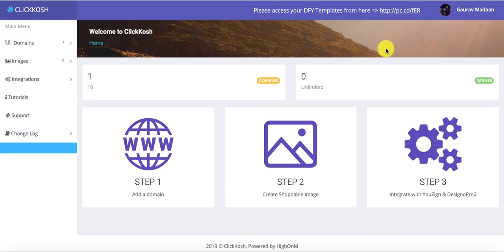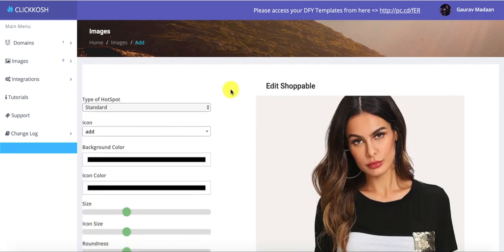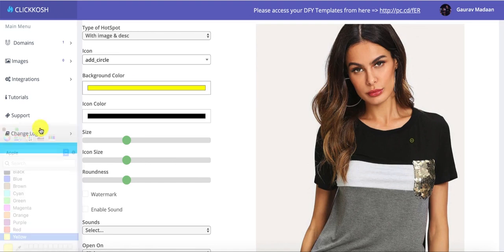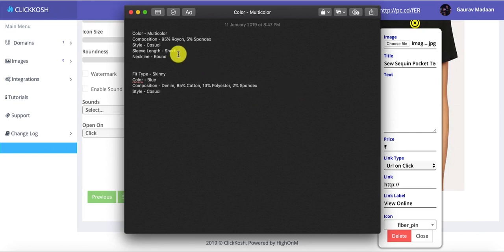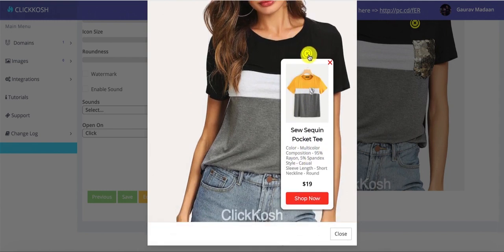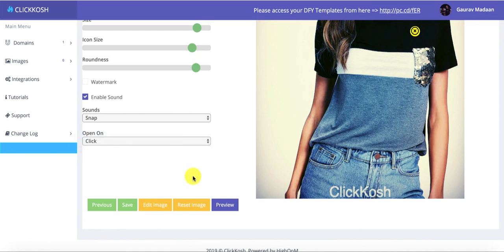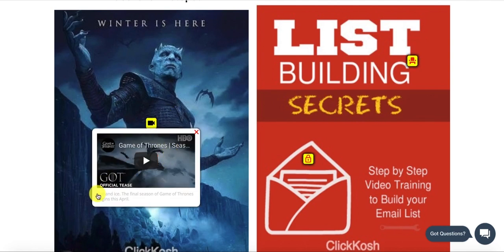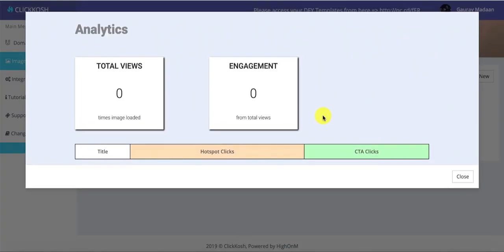Best Interactive Images suite - ClickKosh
Best software to turn normal images into Interactive Images
How to create Interactive Images
Best hotspot images creator software
Best Interactive Images suite